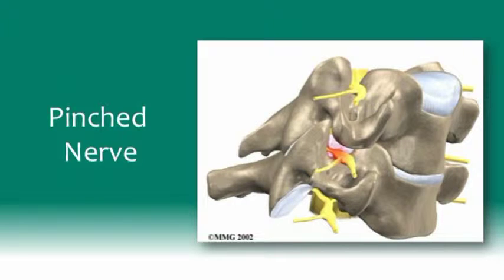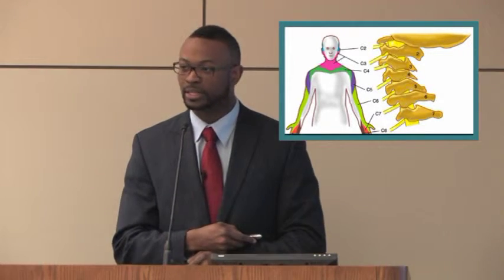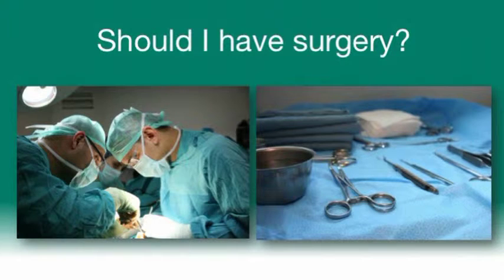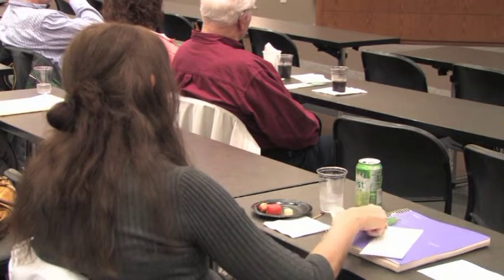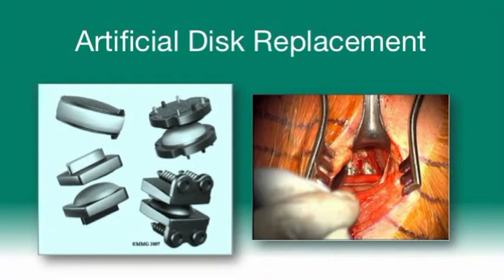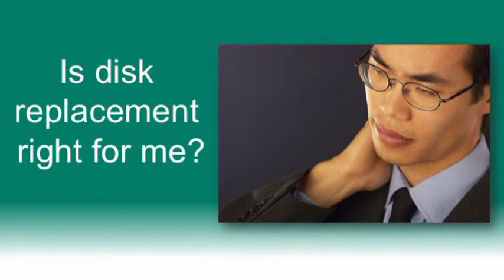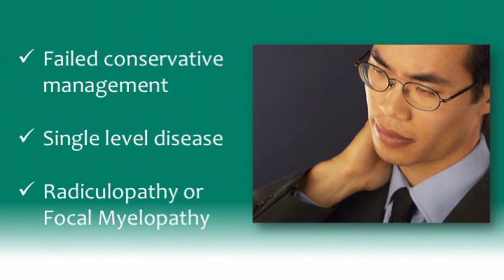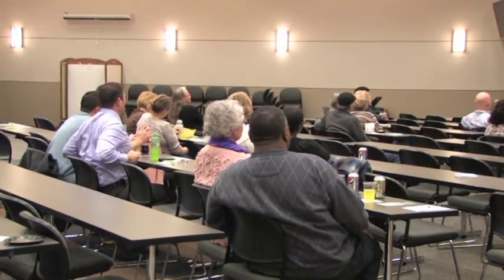Neck Pain and Artificial Disk Replacement (Lunch with the Doctor) January 2013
Dr. Rahman, an orthopedic doctor from SIU HealthCare, explains neck pain and artificial disk replacement at our monthly community event, Lunch with the Doctor.